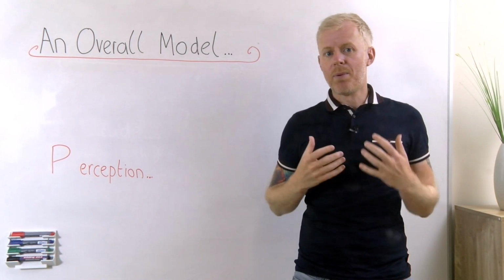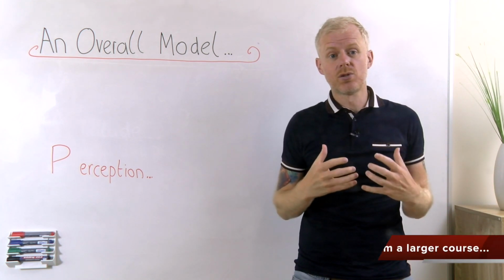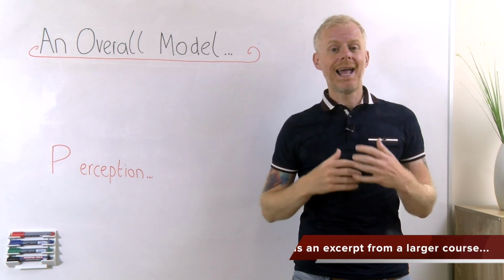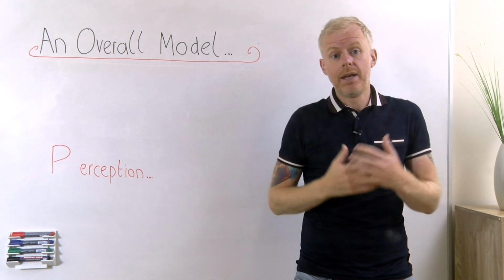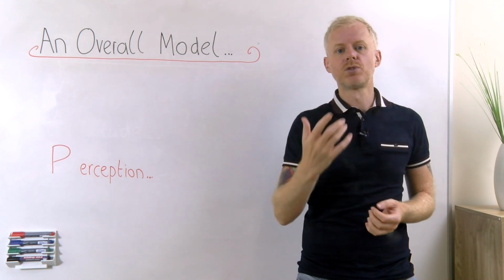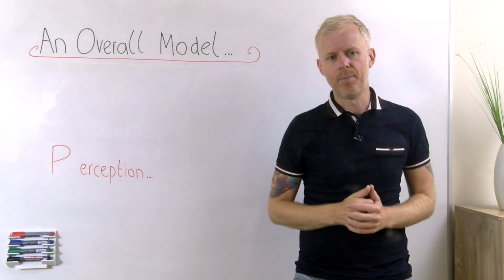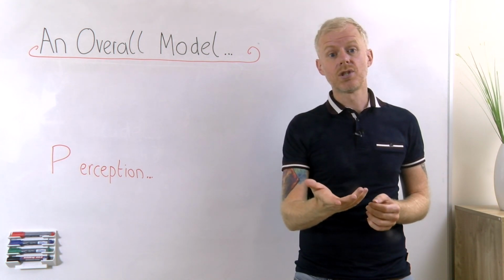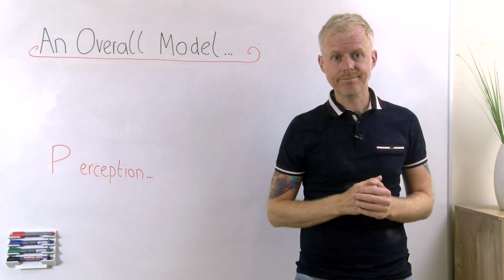Change your life with NLP (6 of 7) - NLP & Perception part 1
Change your thinking to change your life. NLP is all about perception.